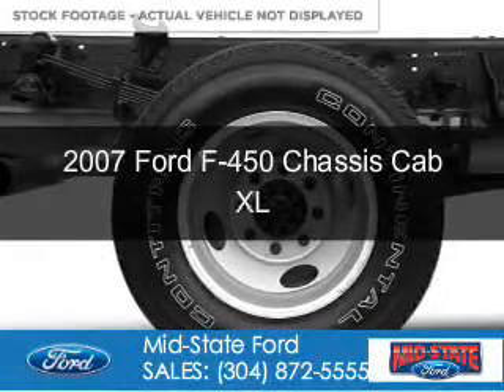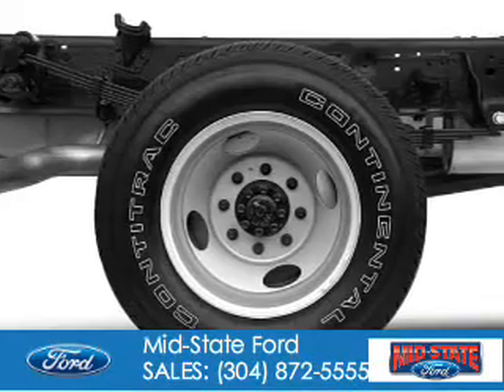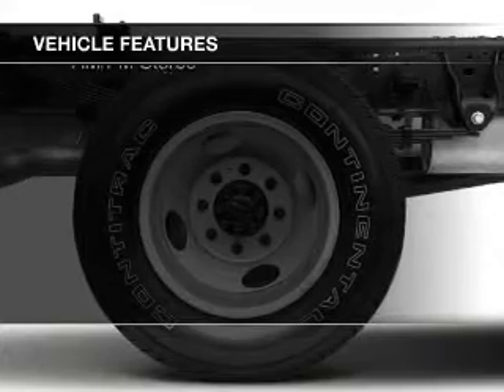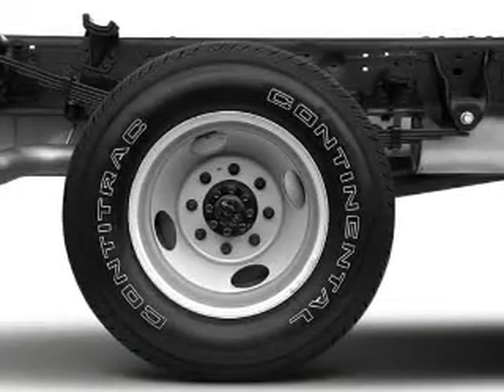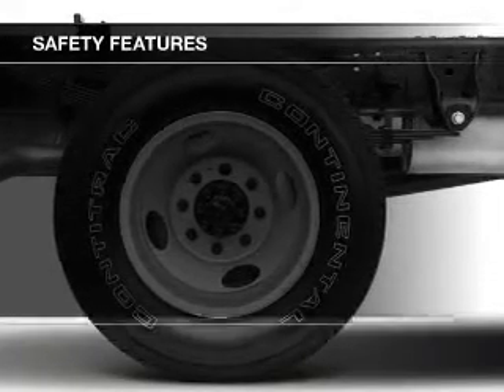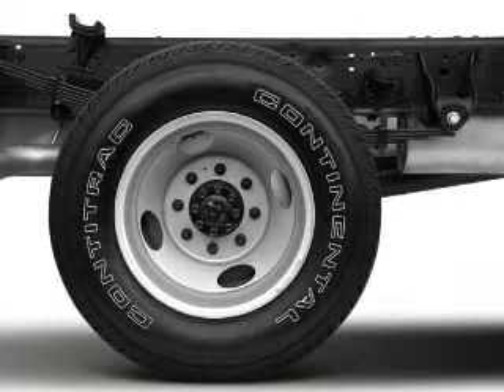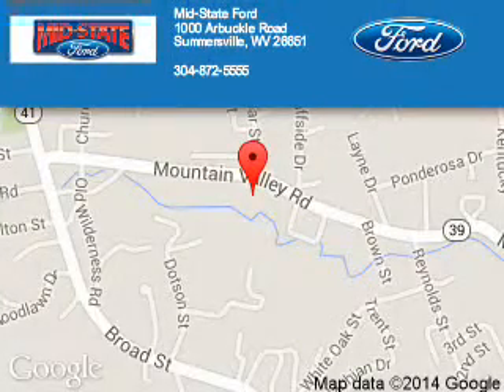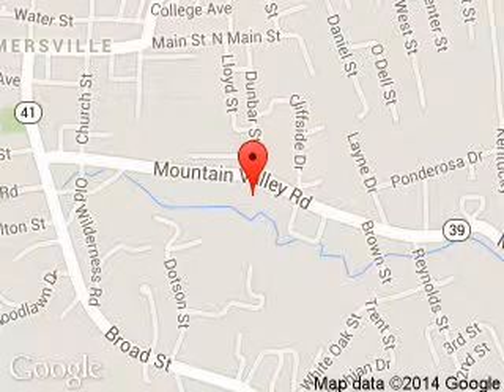2007 Ford F-450 Chassis Cab - Summersville WV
Phone:
Year: 2007
Make: Ford
Model: F-450 Chassis Cab
Trim: XL
Engine: 6.0 liter 8 cylinder 32 valve
Transmission:
Color: Dark Green Satin Metallic
Mileage: 144919
Address:
1000 Arbuckle Road